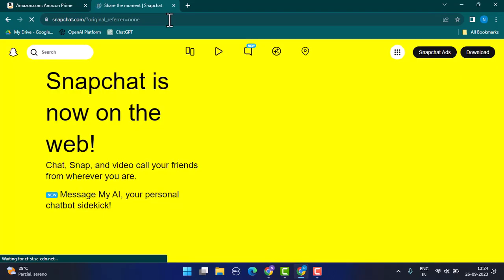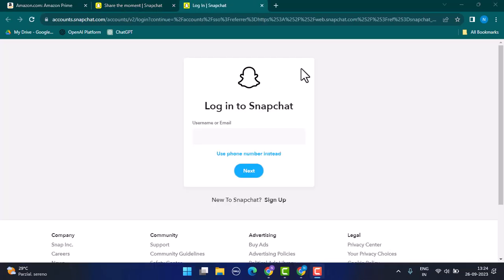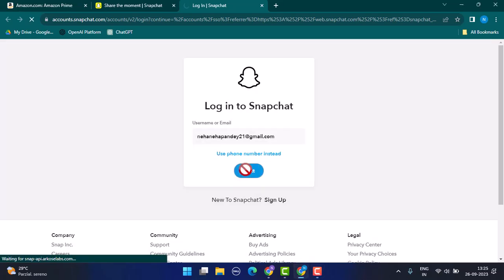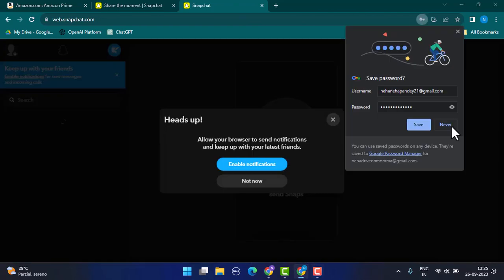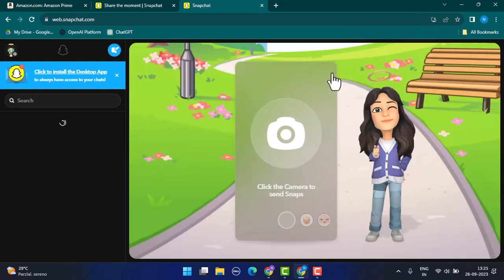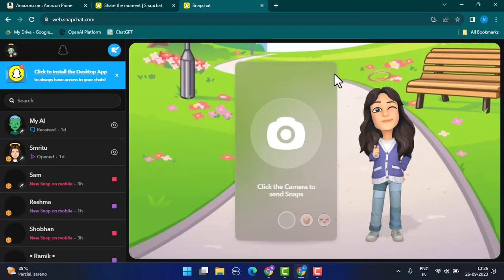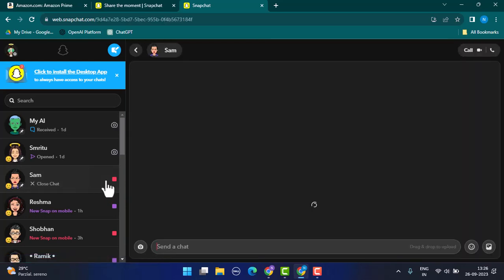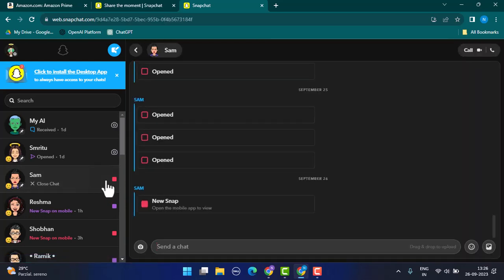How to Open Snapchat in Laptop !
This video guides you in an easy step-by-step process to  open snapchat in laptop.

Chapters / Timestamps
0:00 Intro
0:15 Open snap in laptop
1:23 outro